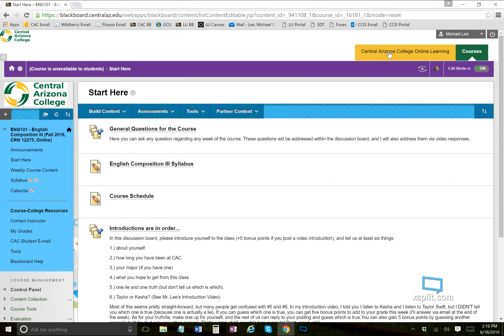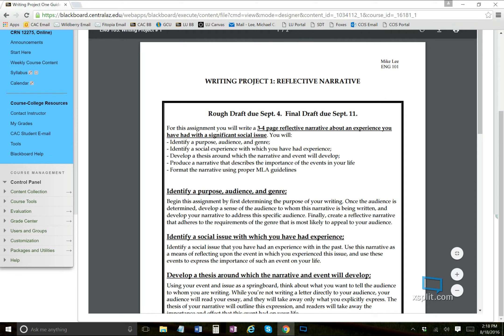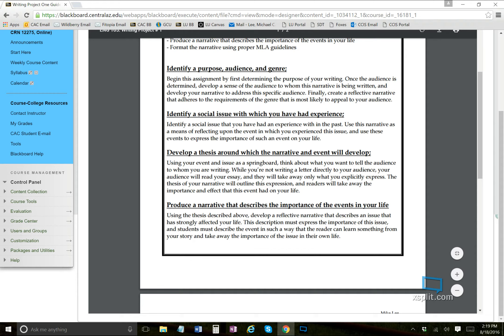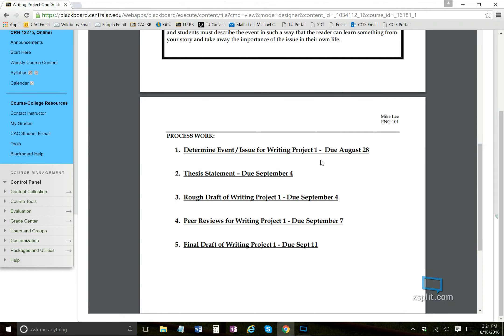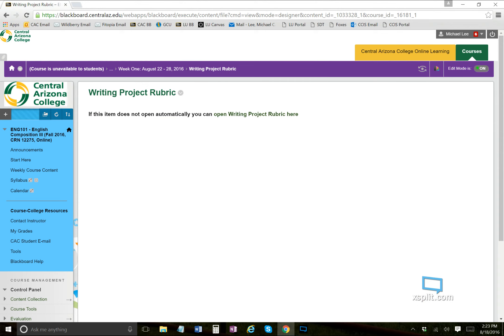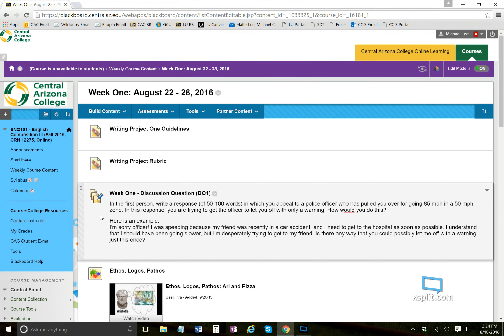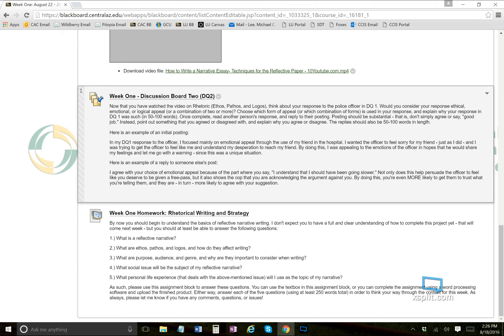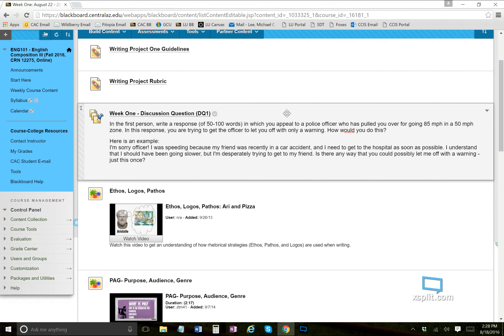Week One Intro Video